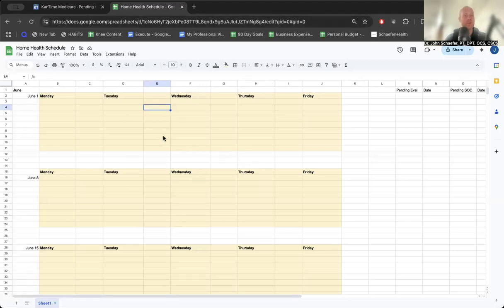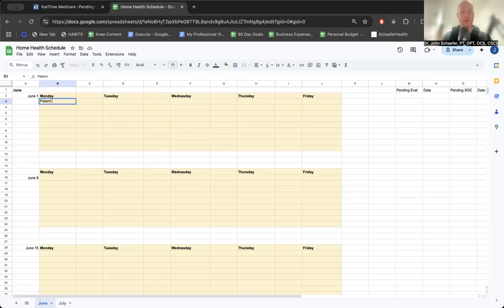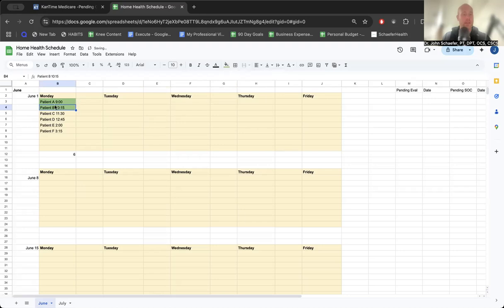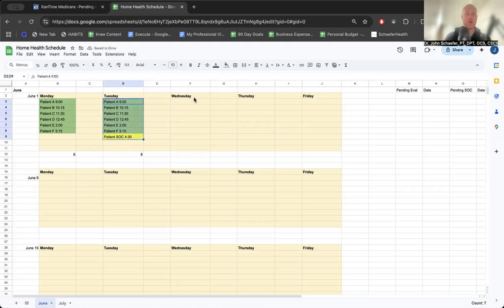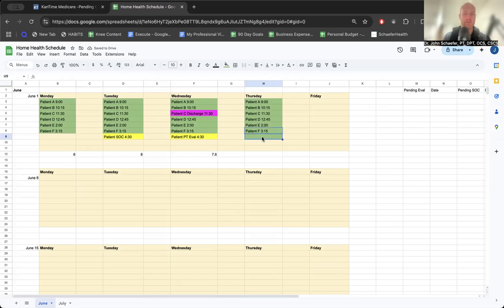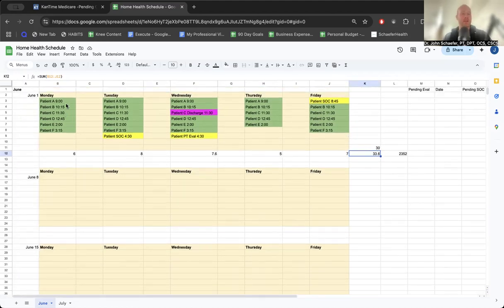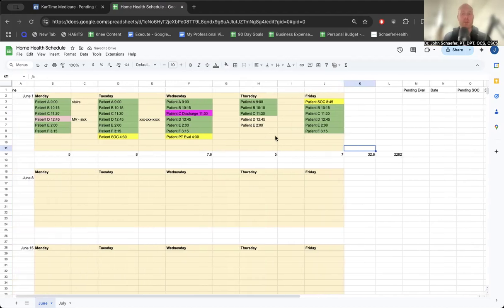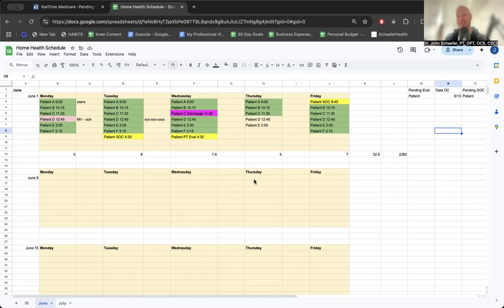How to Schedule Home Health Patients Efficiently | Best Practices for PTs, OTs, and Nurses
Struggling to manage your home health schedule without burning out?

In this video, we break down how to schedule home health patients efficiently while reducing drive time, staying compliant with visit frequencies, and avoiding no-shows. Whether you're a physical therapist (PT), occupational therapist (OT), nurse, or case manager, this guide will help you streamline your workflow and maximize your productivity.

What you'll learn:

Best time blocks for visits

How to cluster patients by location

Managing time for visits

How to handle cancellations and reschedules

📌 Perfect for new home health clinicians and seasoned pros looking to save time and reduce stress.